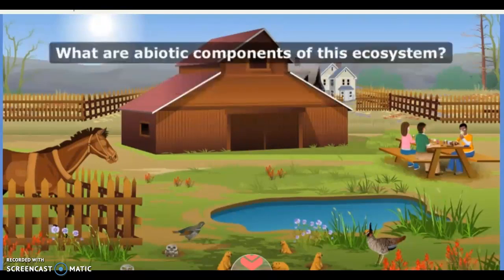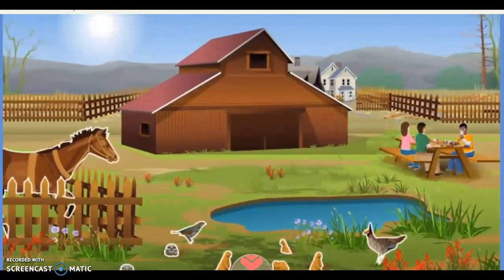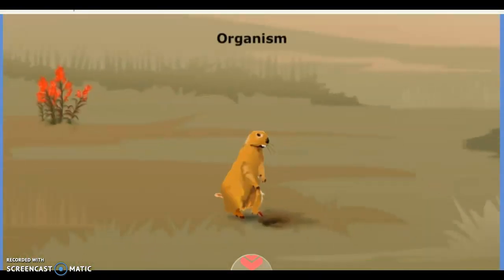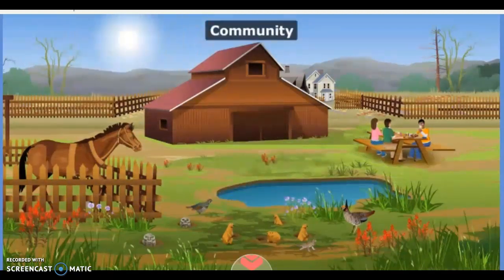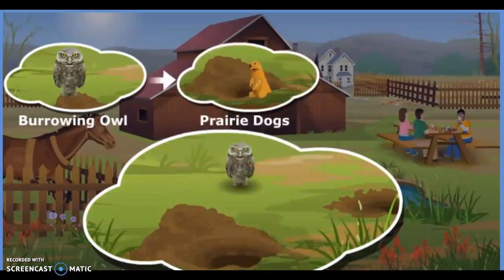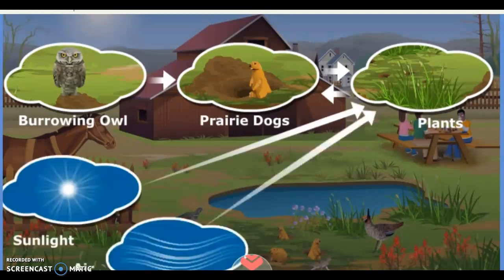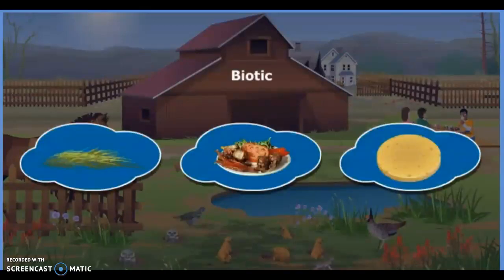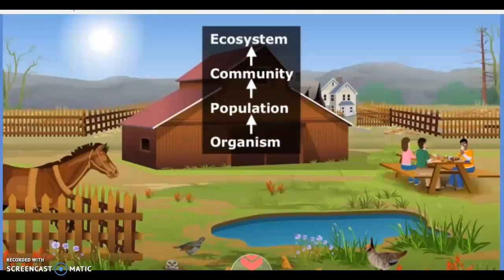EduSmart: biotic and abiotic factors in an ecosystem